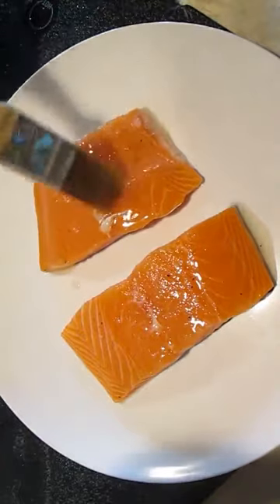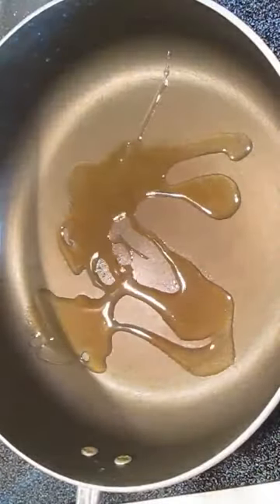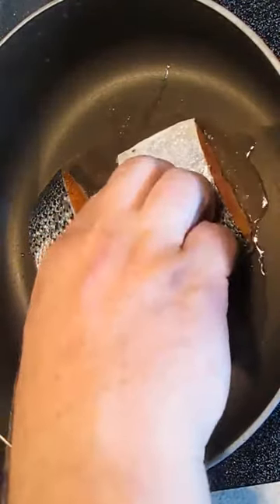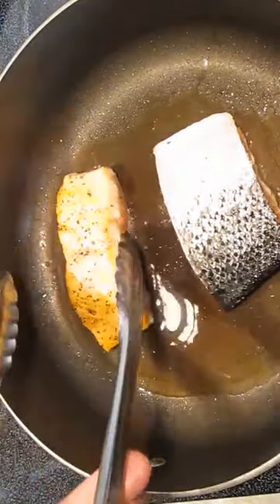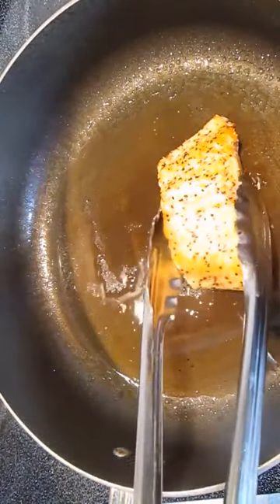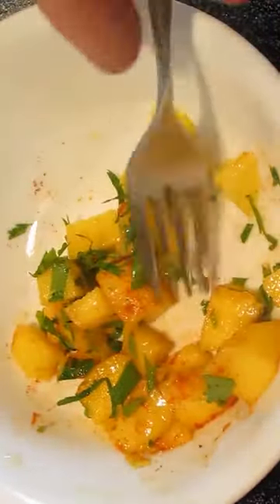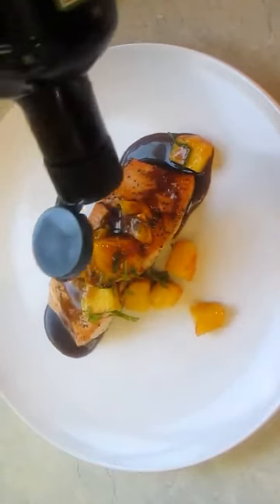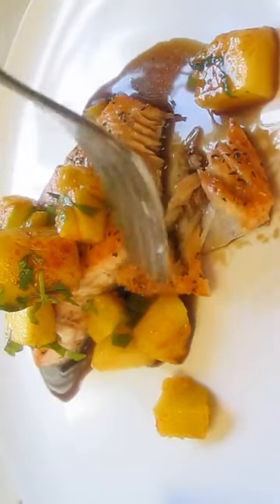Pan Fried Salmon - Seared Salmon with Mango and Hawaiian Soya